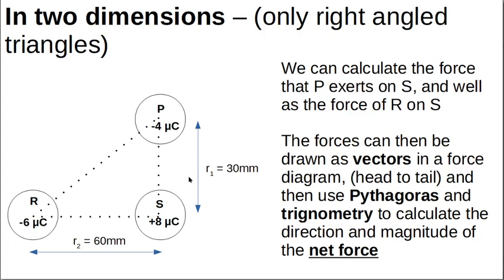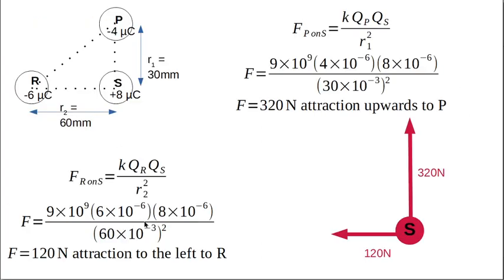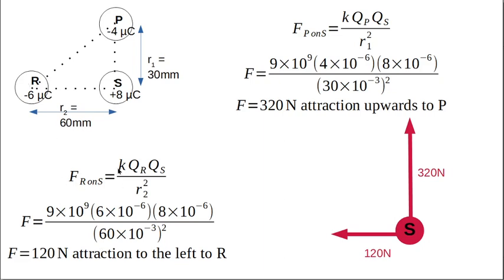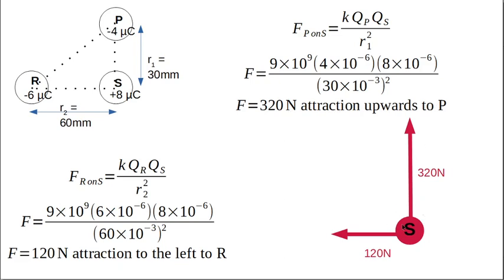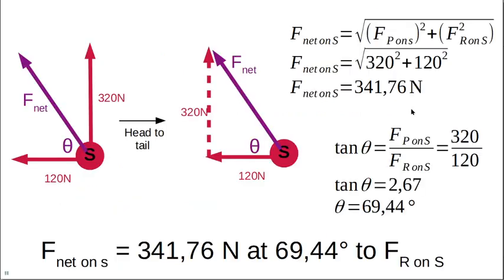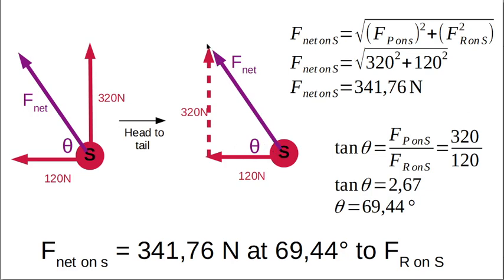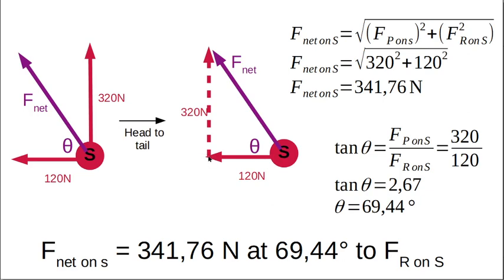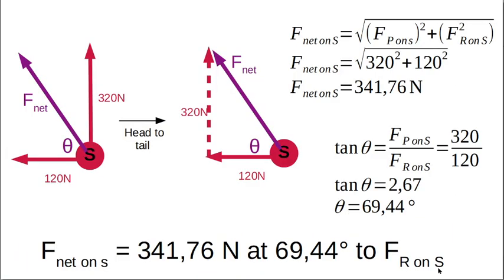Gr 11 Electrostatics 5 Finding net force, charges in a triangle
Using Pythagoras and trigonometry  to find a net electrostatic force with Coulomb's Law